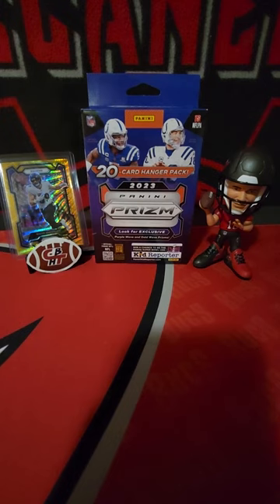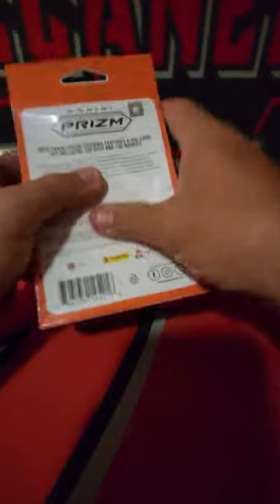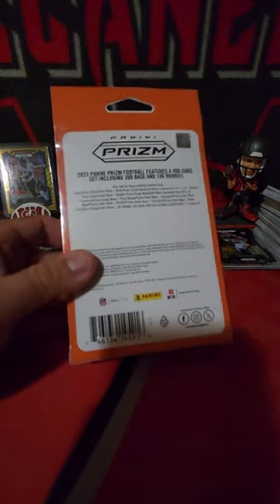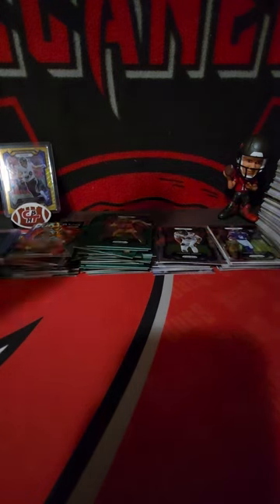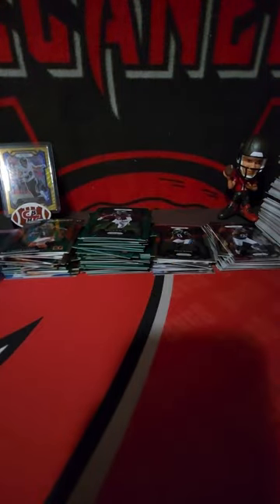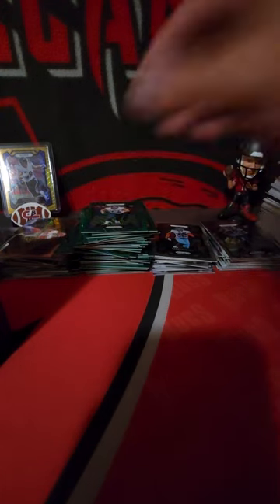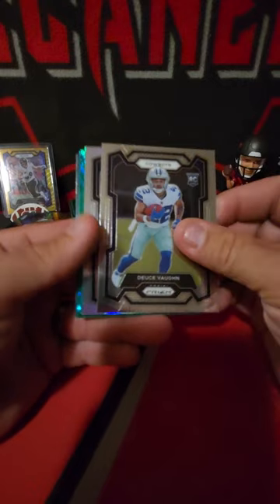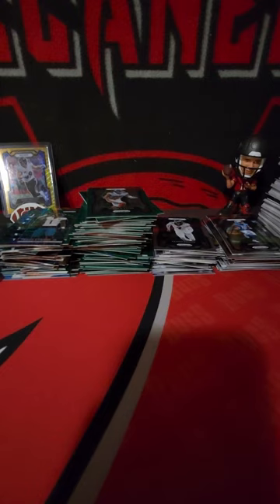2023 PRIZM FOOTBALL HANGER X30? REVIEW! MORE GOOD ROOKS AND NUMBEREDS!